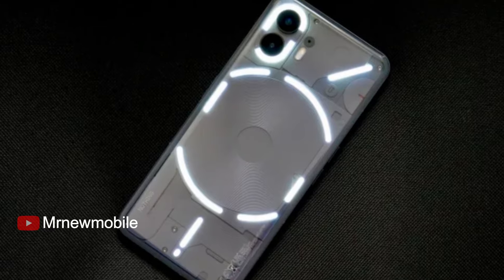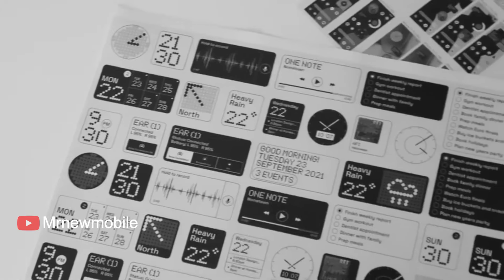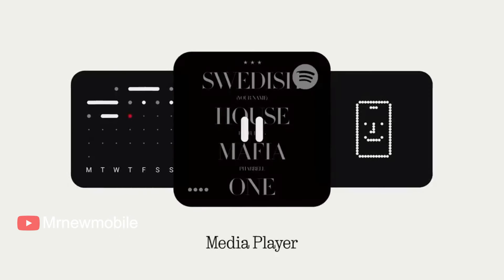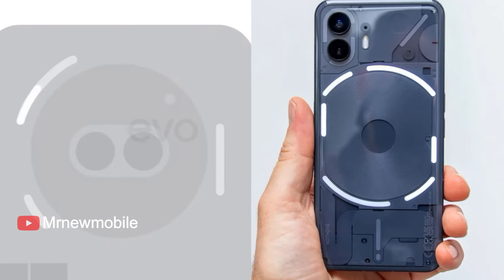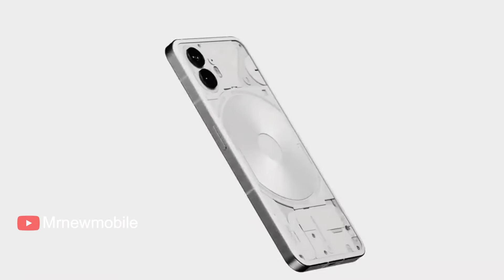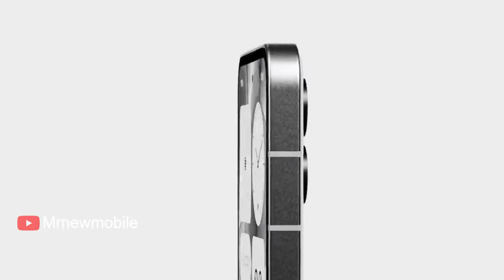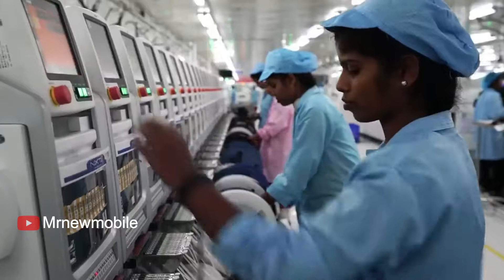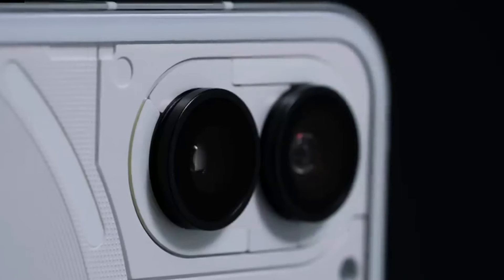Nothing Phone 2a - FINALLY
the upcoming Nothing Phone 2a will feature a redesigned back with three Glyph lights, significantly fewer than the Nothing Phone 2, which has 33 Glyphs. However, the Glyph controls are expected to remain similar to those on the Nothing Phone 2. The camera placement on the new model will differ from previous models. It is expected to have a horizontal dual-camera setup that is center-aligned.